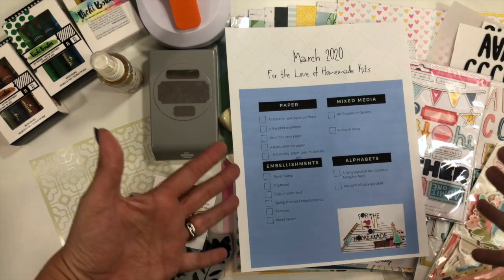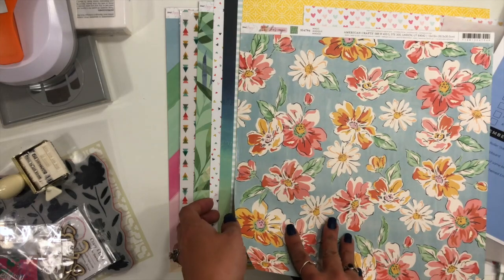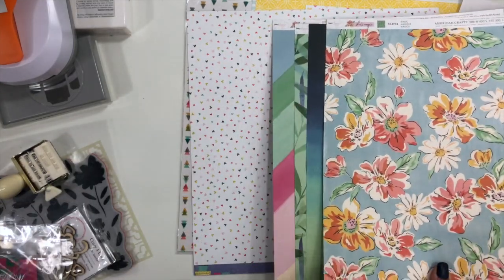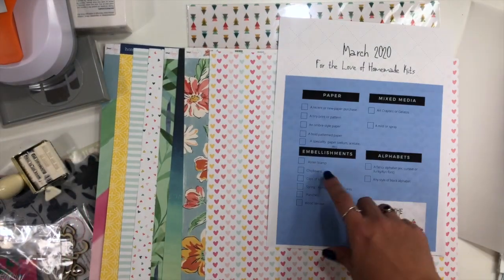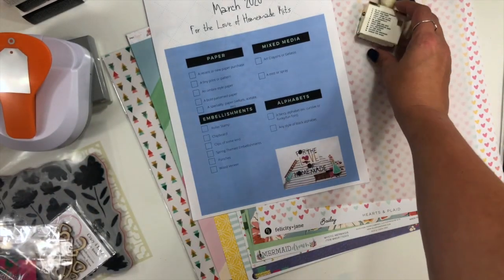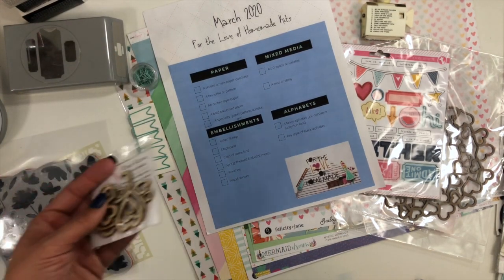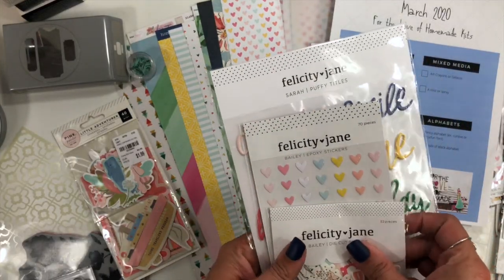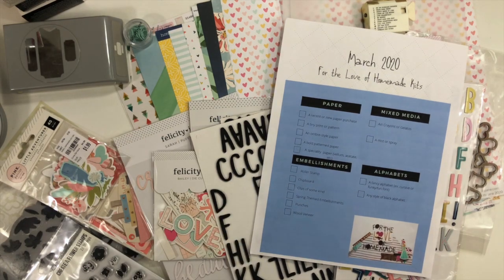Scrapbooking | For the Love of Homemade Kits: March 2020 Kit Reveal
It's the first of March and I am totally ready and super excited to jump into a new stash kit, new recipe, and whole new month of creating. This month, I really love how the recipe came together and I hope that you love it as well. Please make sure to check out all of the kits from the ladies who are participating and jump on over to the blog to grab your printable recipe sheet.